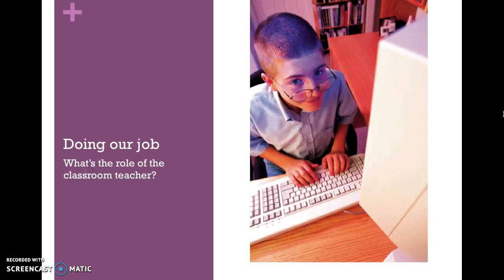Makerspace: An Overview